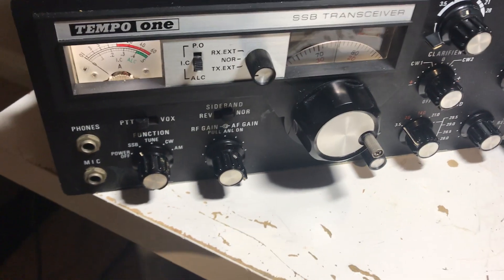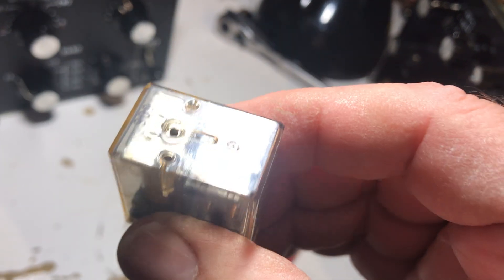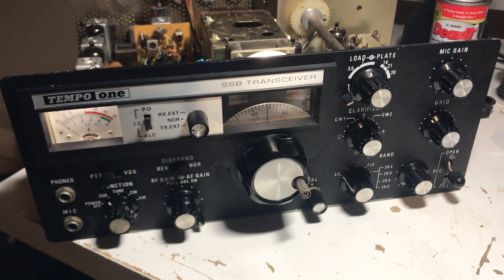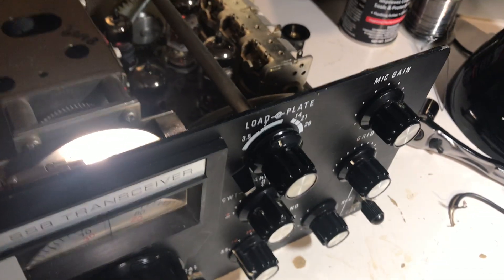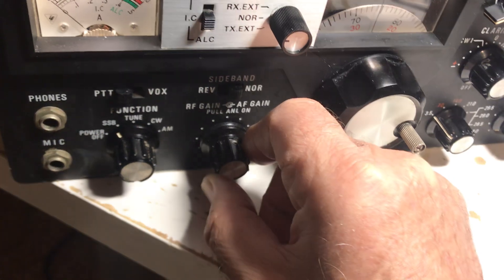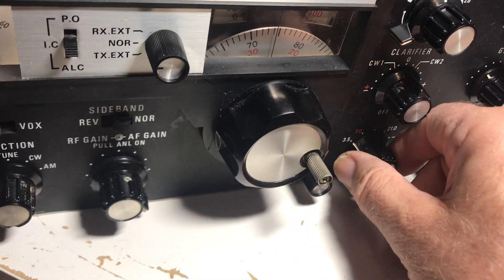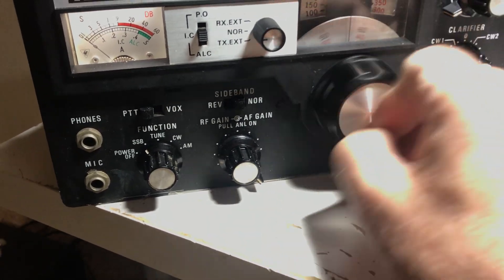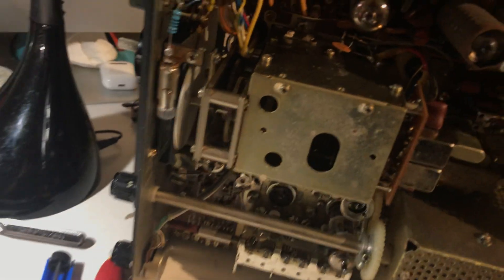Removed unknown mods from my "parts" Tempo One November 9, 2022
Lots of wires moved on the function switch and lots of wires
moved all around on the IF board near the volume control.
Found ANL switch was open in both positions.

Used "better" Tempo One to use a reference to take out the mod.

The coupling 100pf cap was changed to 120 pf for coupling SSB Product Detector into AGC circuit and the original 100pf cap was missing. So I reinstalled the 120pf cap where it was in the mod on the bottom of the IF board and got the receiver S-Meter to function.